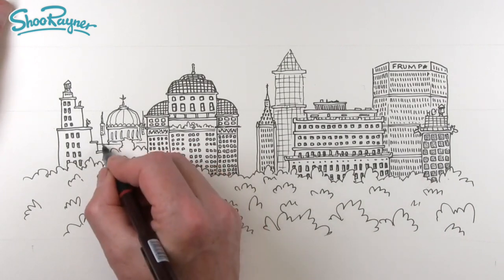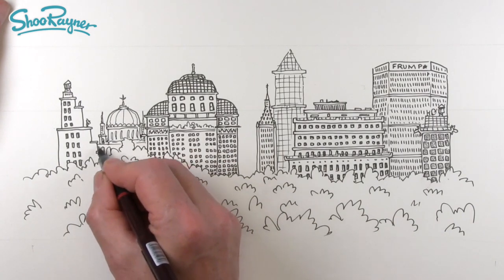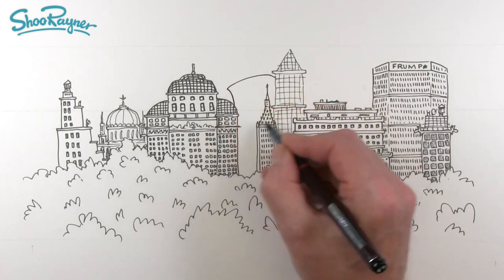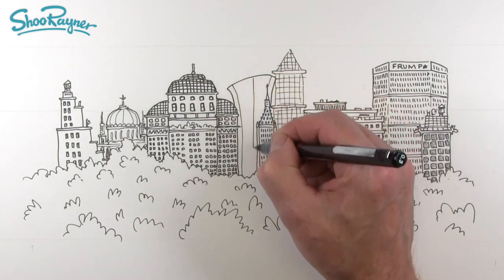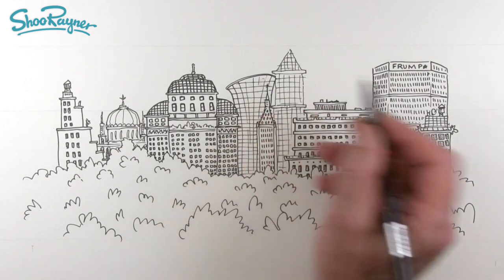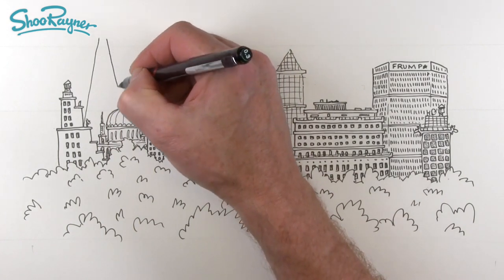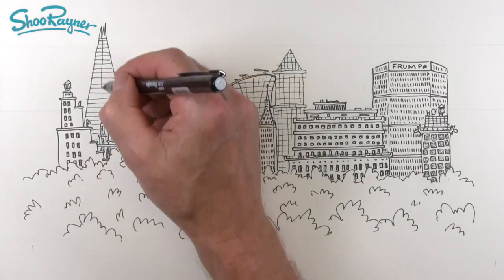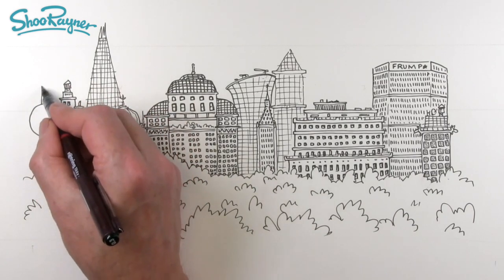How to Draw a City with Tall Buildings - Step by StepTutorial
In this video I show you how to draw a cityscape to act as the background of a drawing or illustration following on from this video ) of how to draw a street scene. I'll add the two videos together in a third video to show how to think about backgrounds in the way an animator might think.

Chapters
00:00  Introduction
01:00  Central Park
01:56 Apartment Block 1
04:52  Apartment Block 2
10:11  Apartment Block 3
12:05  Apartment Block 4
13:59  Apartment Block 5
15:07  Frump Tower
17:00  Office Block 1
18:12  Cathedral
19:33  Walke-Talkie Building
20:52  The Shard
21:25  Shanghai Tower
22:48  One World Trade
23:45  Office Block 2
25:06  The Gherkin
25:35  Office Block 3